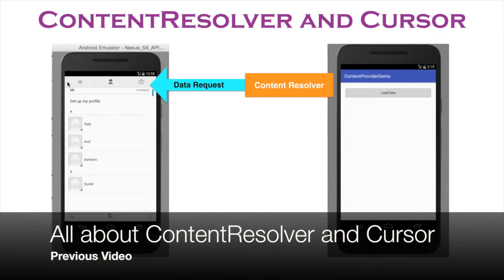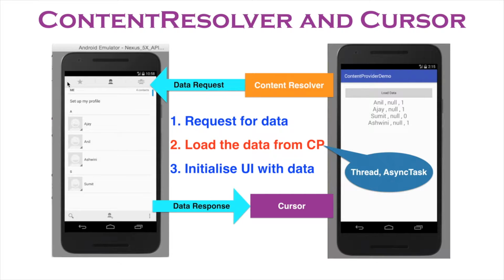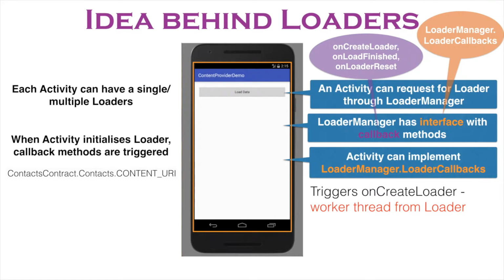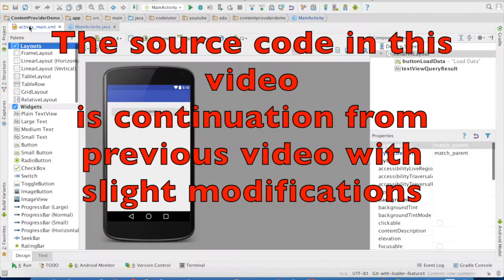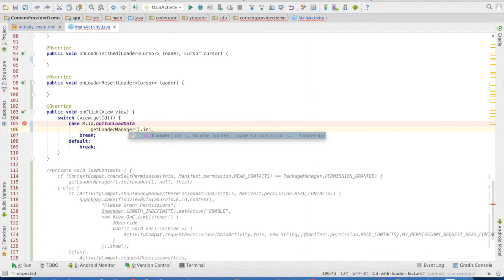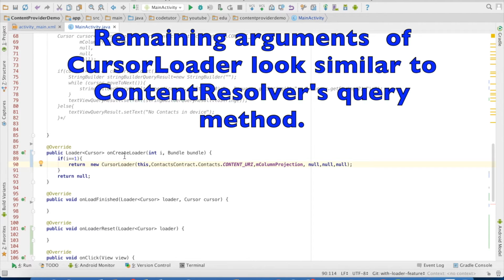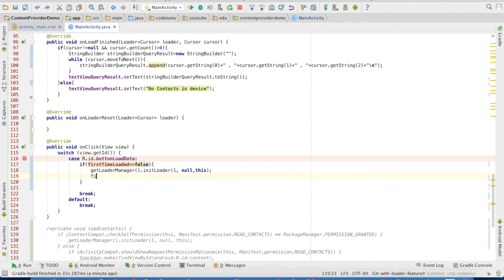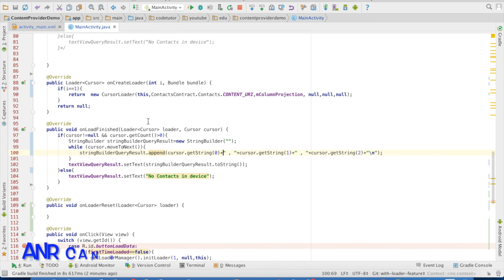Content Provider - Part 3, Loader and CursorLoader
If the data that needs to be loaded from the content provides is huge. it makes sense to use a Thread or a AsyncTask to do this. Android realised this and Loaders were introduced in Android from API 11 onwards (Honeycomb). This video discusses the theory behind how loaders are typically implemented and then goes on to demonstrate through the code the implementation details of Loader and CursorLoader.